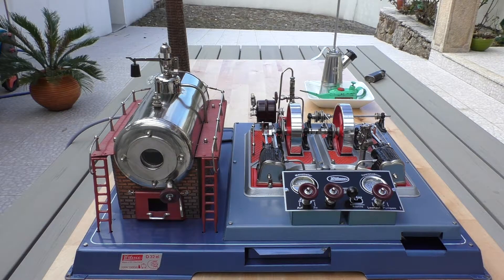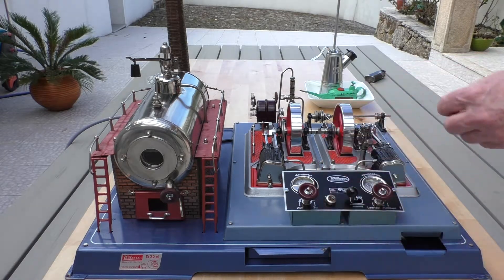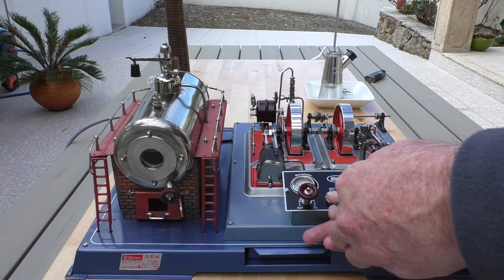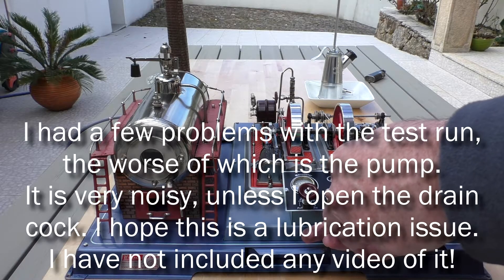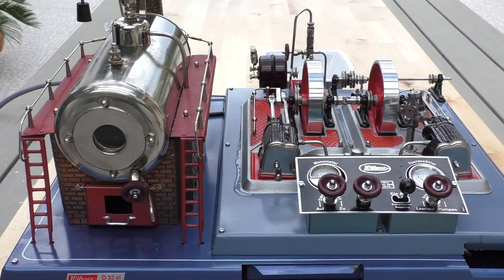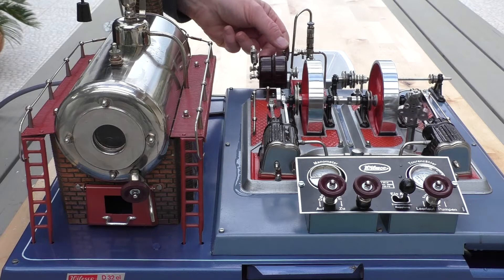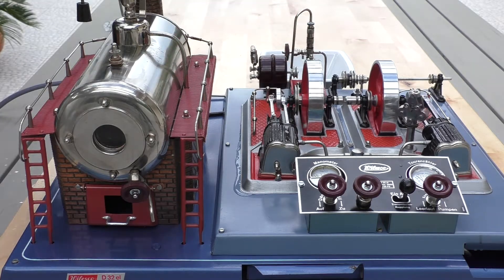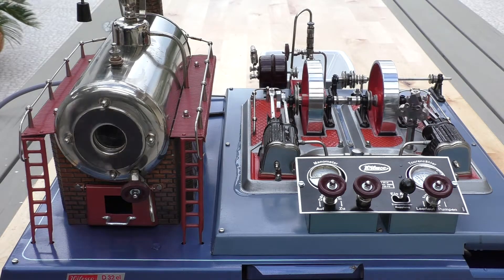Wilesco D32 Post Fettle Test Run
The first run of my fettled D32. It has some issues - the water pump is very noisy, I can't get it to run in reverse, and the left hand cylinder is producing a lot of water. Positives is that it ran with no hesitation, the slow running is epic, and it looks lovely!